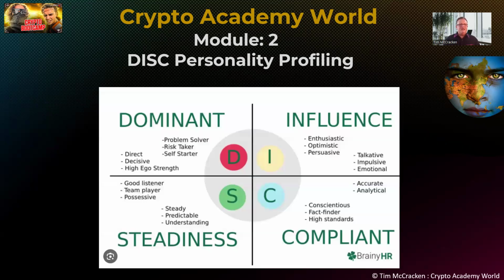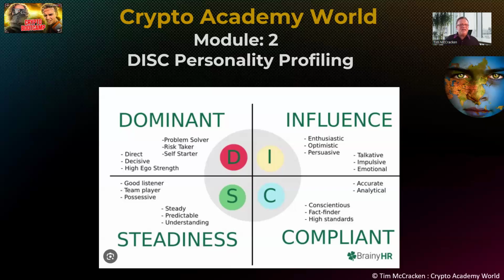Module 2 : DISC and our Doctrine of Social Proof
DISC Personality Profiling
The DISC personality test is for anyone who wants to gain insight into themselves.
It increases self-knowledge and can uncover limiting beliefs that hold you back from achieving your goals.
DISC can also help you develop strategies to create a breakthrough in any area of your life.
"Making Money with Cryptocurrency" Bootcamp
provides educational  products and services:
EDUCATION
Introduction : Making Money with Cryptocurrency
Module 1
"Myths and Misconceptions"
Module 2
DISC and our Doctrine of Social Proof
Module 3
Safety and Security
Module 4
How to Avoid the BIG 3 Mistakes
Module 5
Mindset for Success
Module 6
Crypto Charts and Patterns
Module 7
Research Value and Opportunity
Module 8
Rating Crypto
Module 9
When to Buy and Sell
Module 10
Epilogue : The Next Step
CONSULTATION
1 on 1 Zoom Consultation

ONLINE TOUR
Research historical tracking and results

LIVE IN MARKET
Practical application
Q and A
ZOOM DETAILS
click JOIN and enter the following details

Password      LTR1
Tim McCracken
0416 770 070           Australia